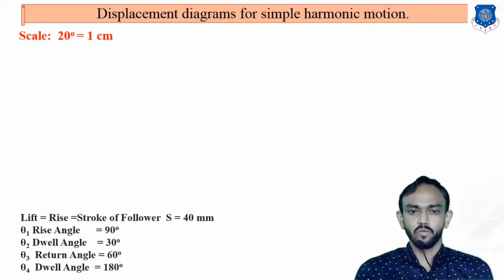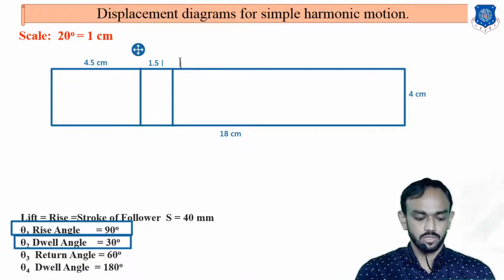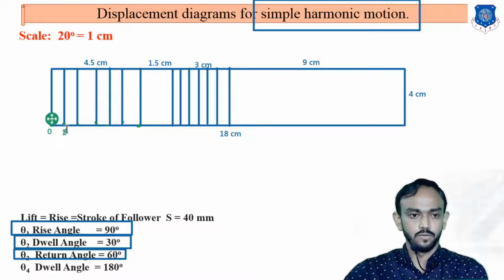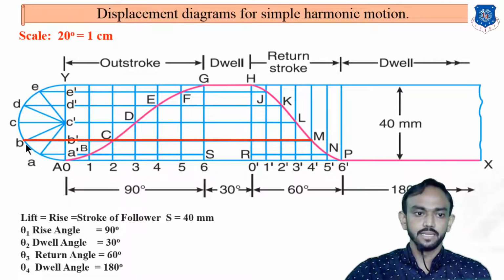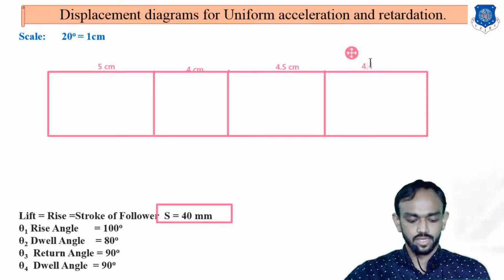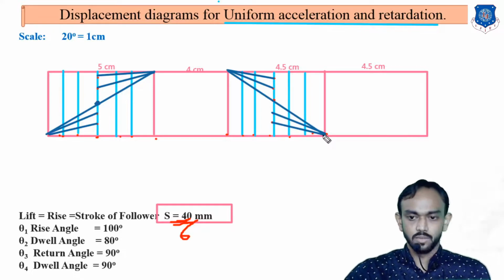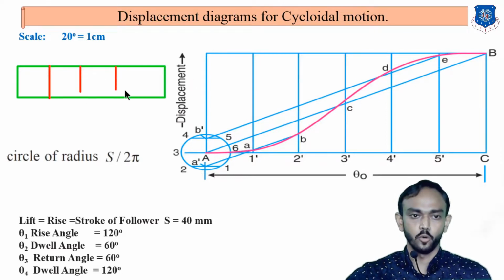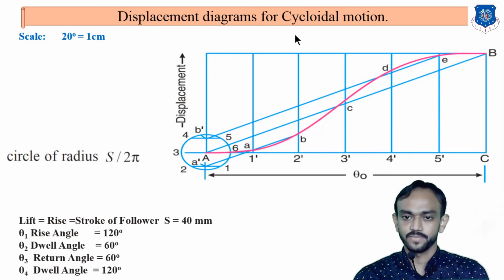L 46 Diagram for Acceleration, SHM,Cycloidal and Follower | Kinematics of Machines | Mechanical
Diagram for Acceleration, SHM,Cycloidal and Follower